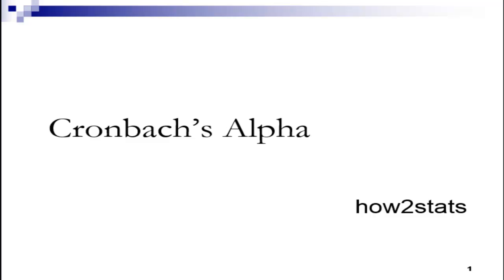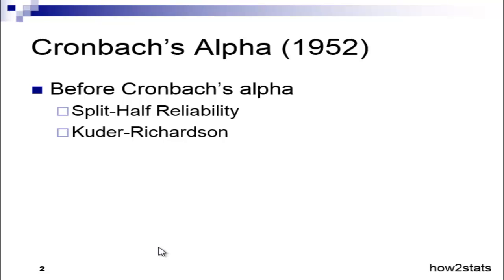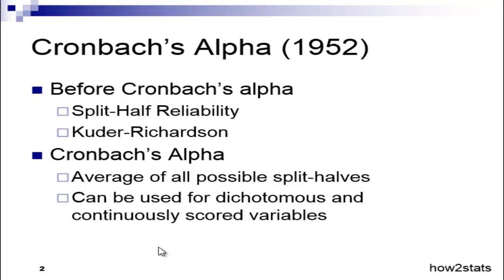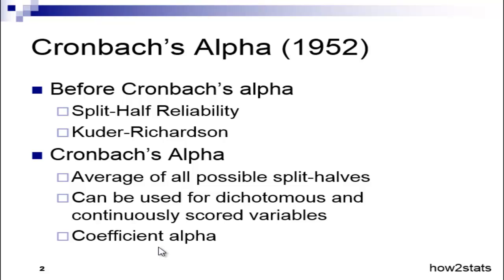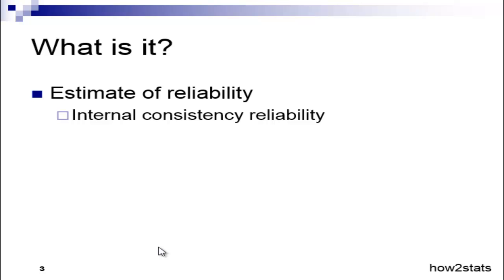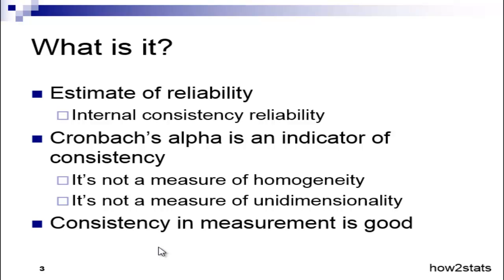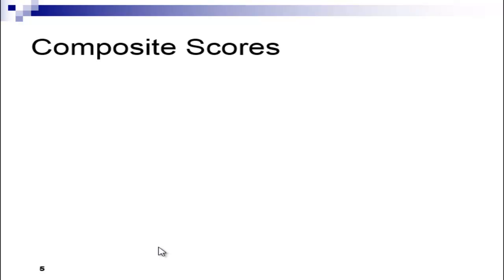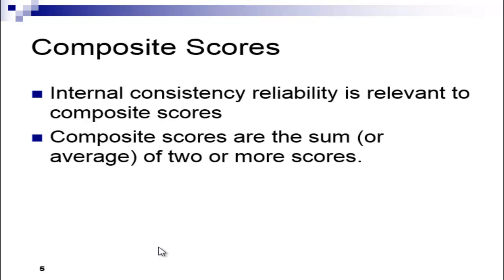What is Cronbach's Alpha? - Explained Simply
I explain what Cronbach's alpha is, how to interpret it, and discuss guidelines for acceptable levels.